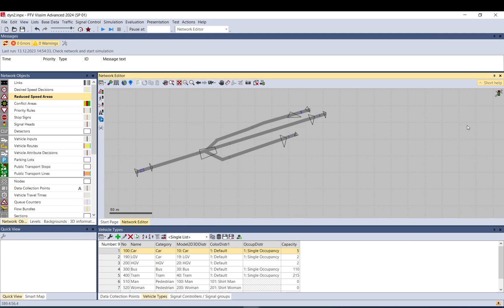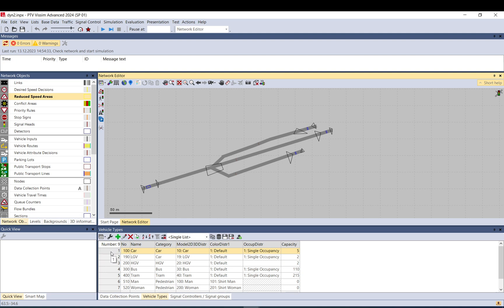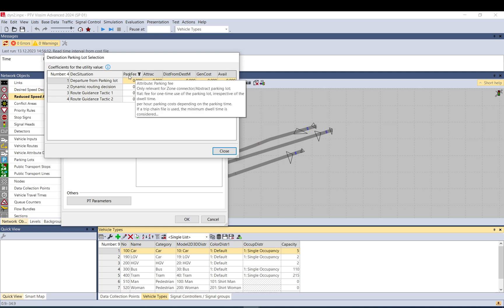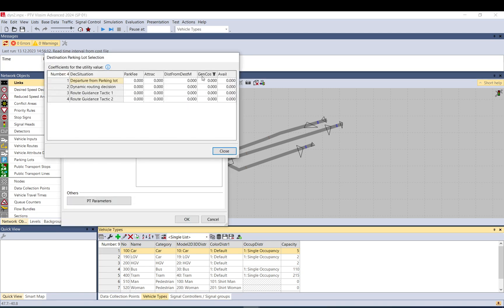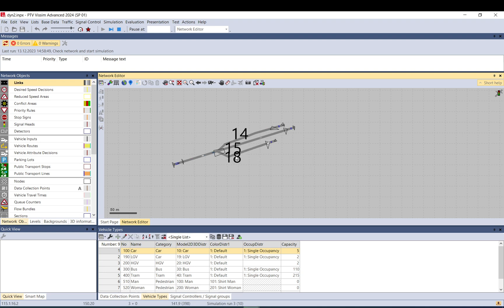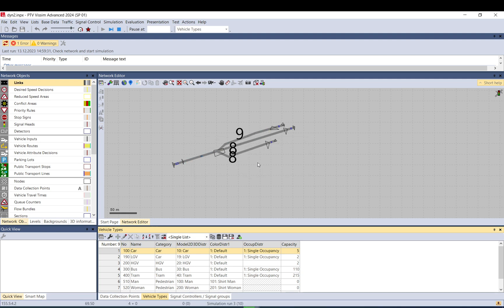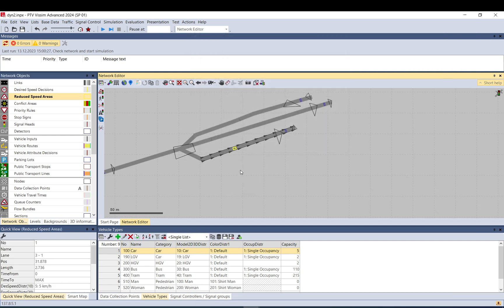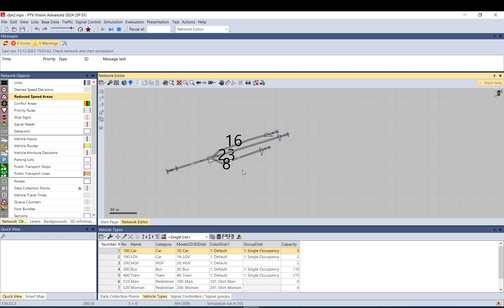Vissim Tutorial - Dynamic assignment - Destination Parking Lot Selection